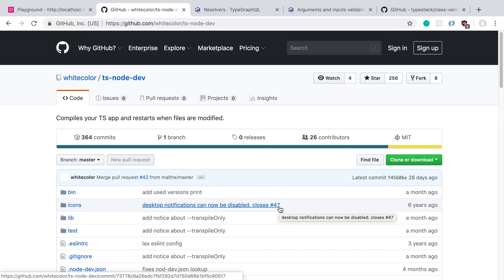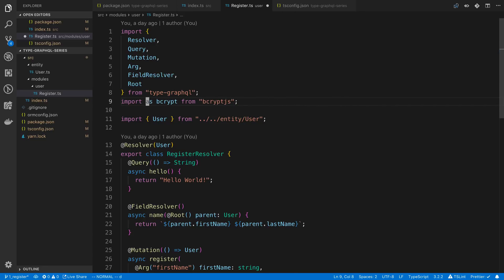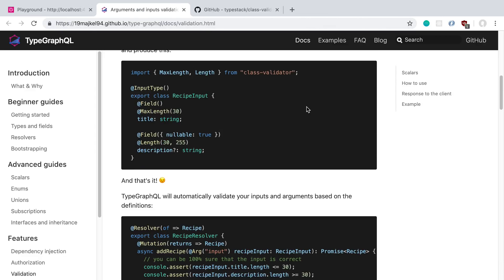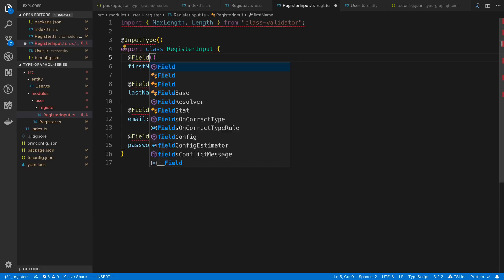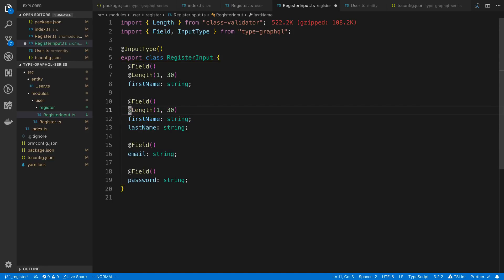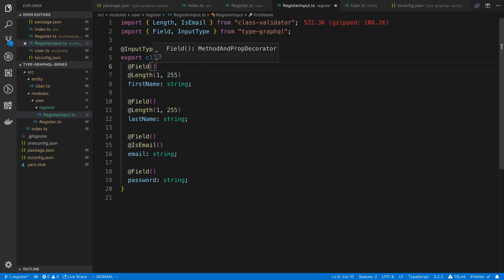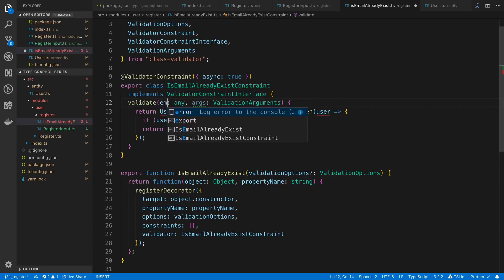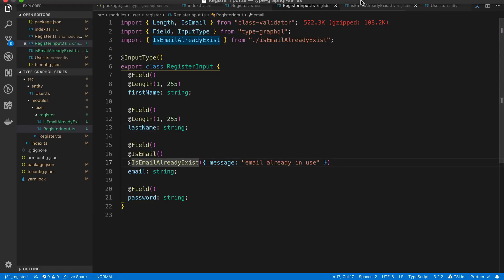Validation TypeGraphQL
Learn how to do validation with TypeGraphQL